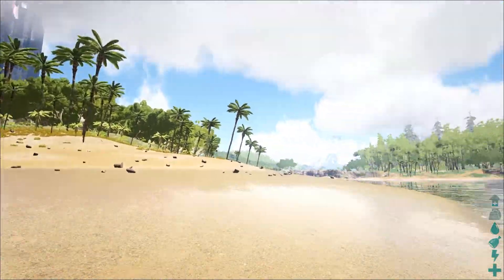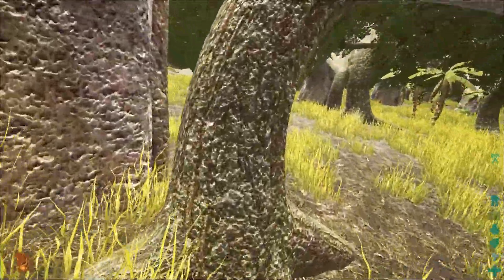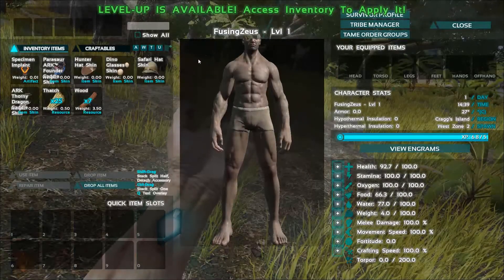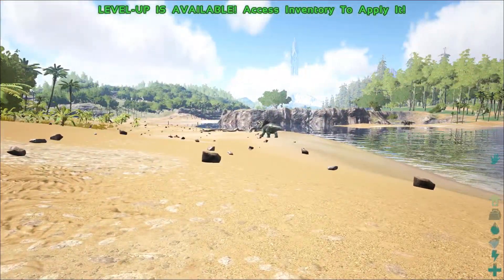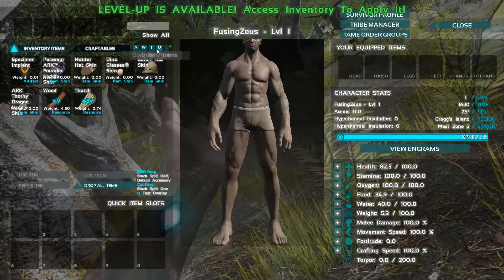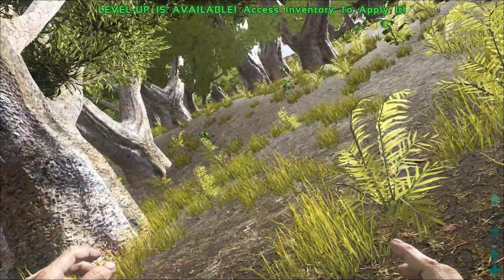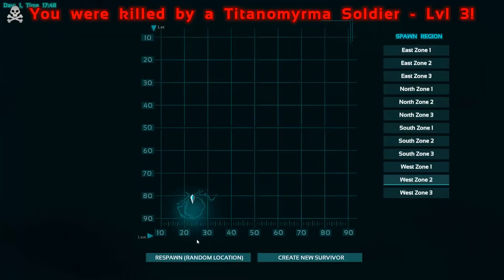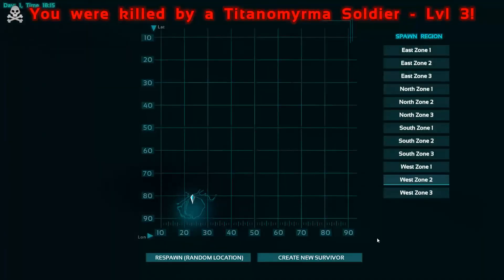First Impressions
Hello guys and welcome to a First Impressions video of ARK! This is my very first ever time experiencing The ARK! Sit back, relax and enjoy!